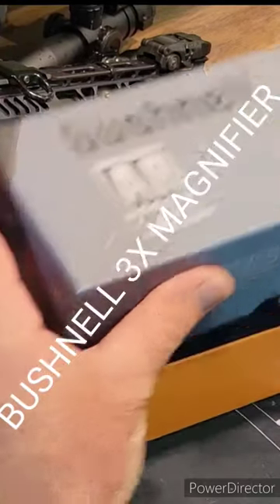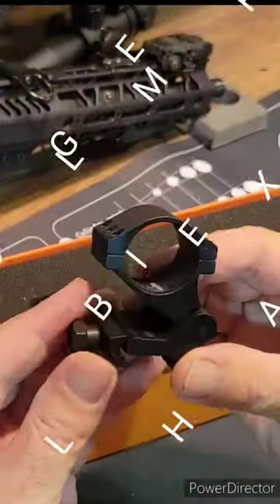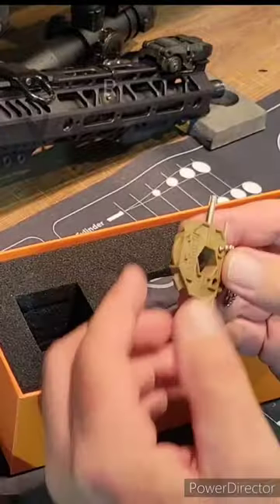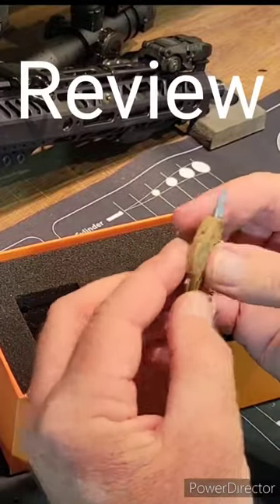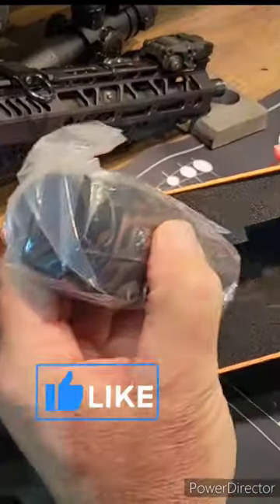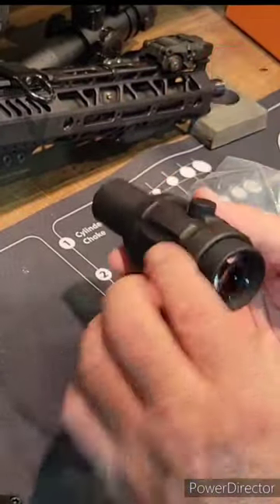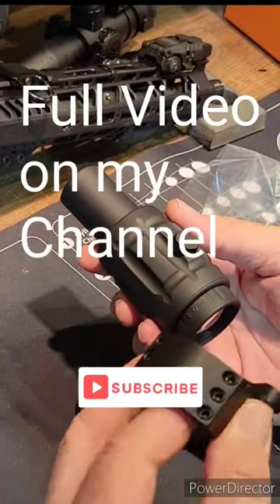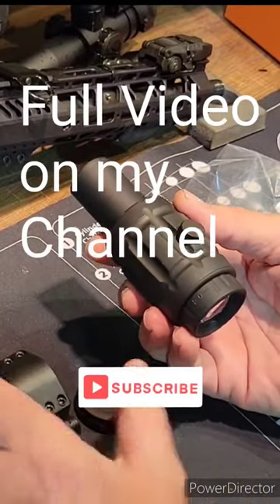Bushnell 3x Magnifier and TRS-25 Review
Bushnell 3x Magnifier and TRS-25 Red-Dot Review glock guns edc #